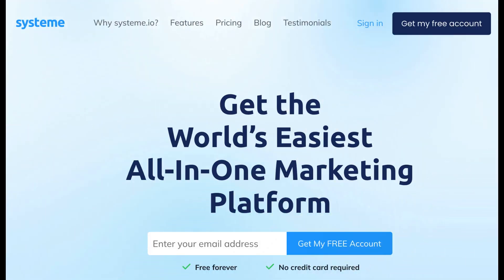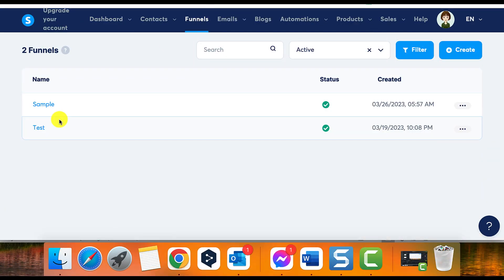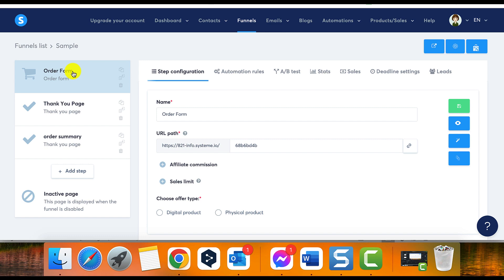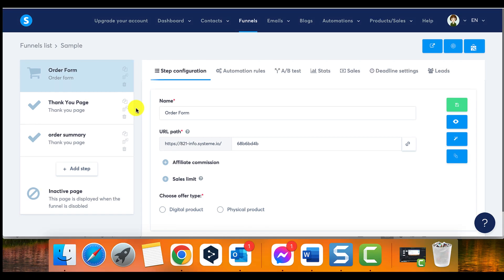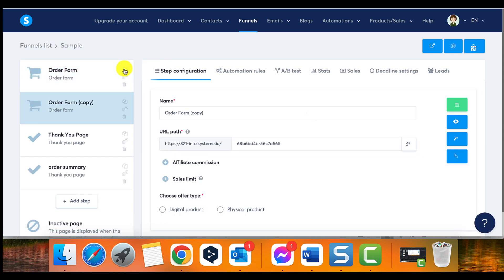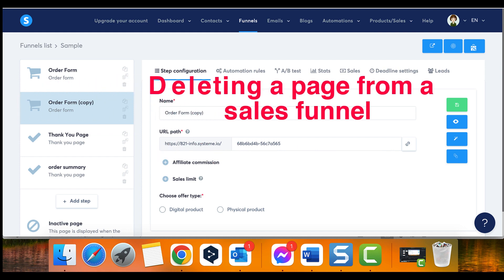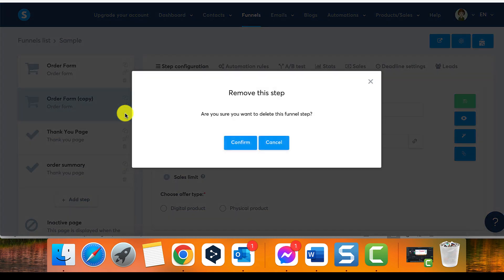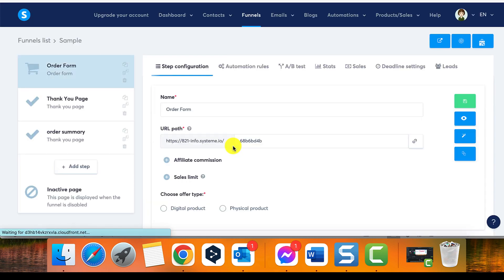How To Duplicate & Delete A Page From A Sales Funnel on Systeme.io (Systeme Tutorial)